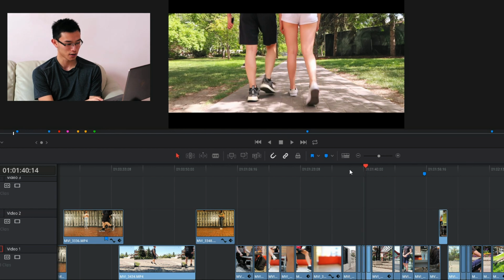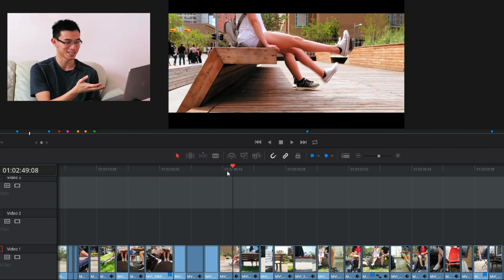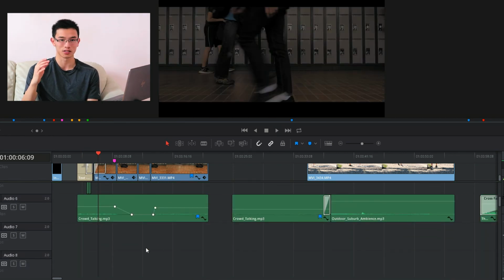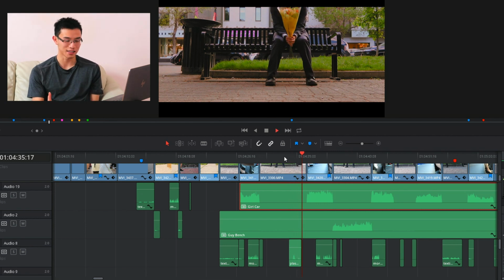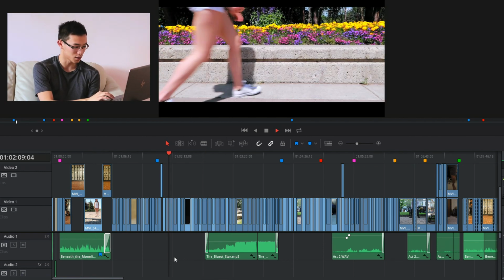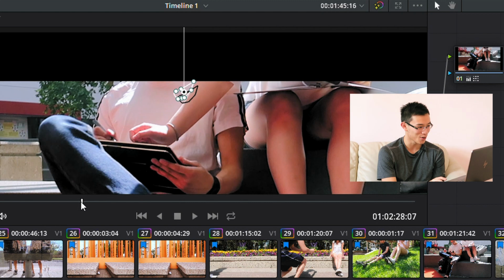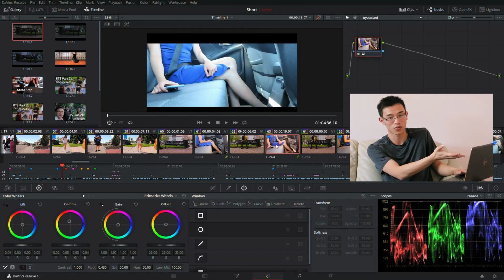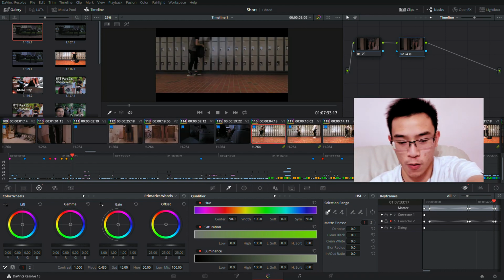"One More Step" BTS - Part 3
So much work goes into a video before it can appear on the big screen. From framing, to sound effects, to colour grading, I explore every aspect of post-production required to bring "One More Step" to the big screen.
Part 1 - Framing, Cutting and Transitions: 0:40
Part 2 - Sound Effects, ADR and Music: 9:36
Part 3 - Colour and Masking: 22:40